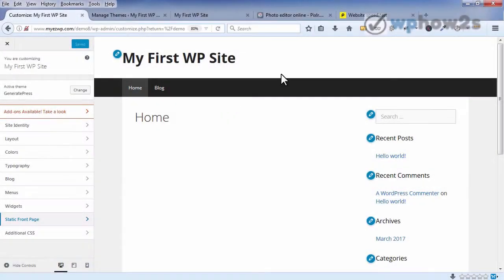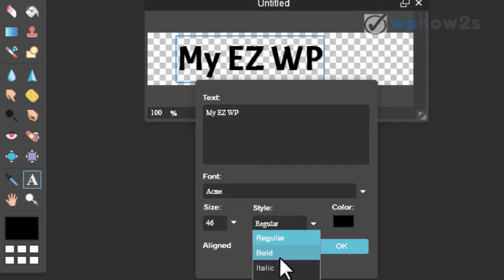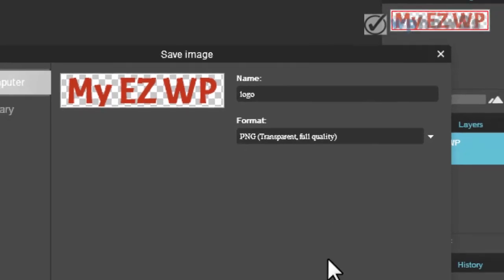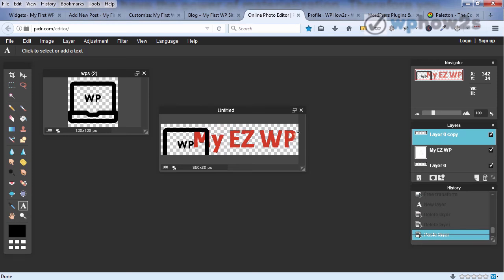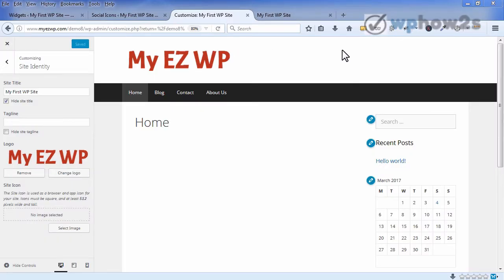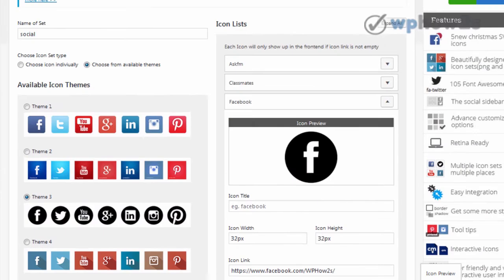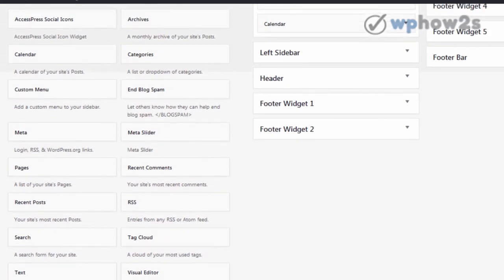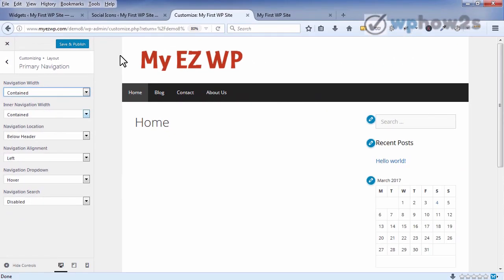WordPress Tutorial for Beginners pt 7 - Logo & Header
Checkout In these WordPress tutorial for beginners videos, learn how to make a great website and landing pages using WordPress, the Elementor page builder plugin, and Generatepress theme. Easy to follow, non-geeky videos where I cover all the basics that you'll need to get a website or web page up online in no time, even if you have no experience with WordPress or making a website.

MIKEsave30
MIKEsave10 - $0.01 1rst month